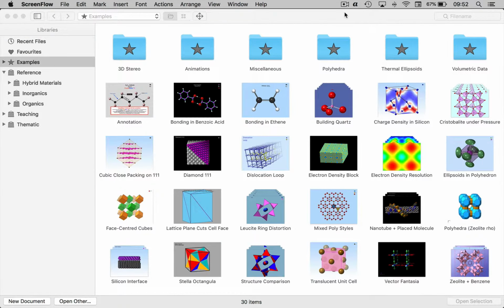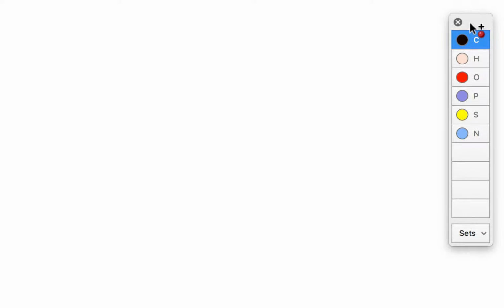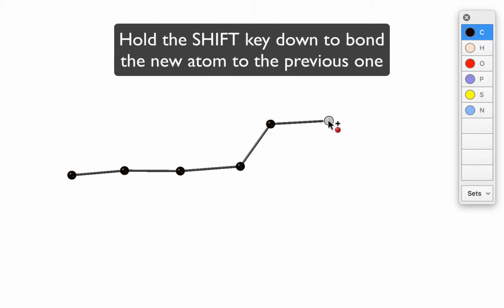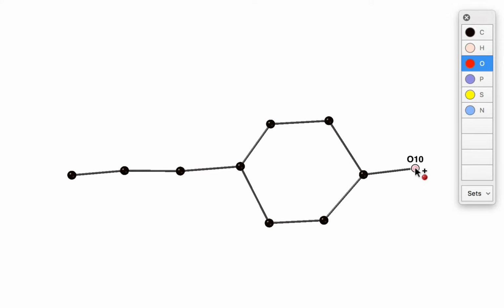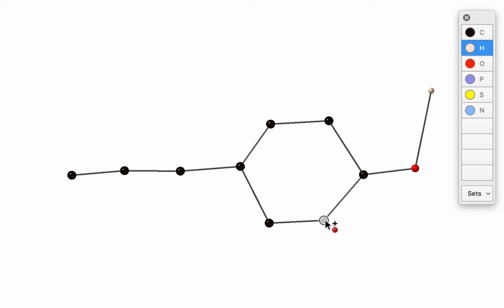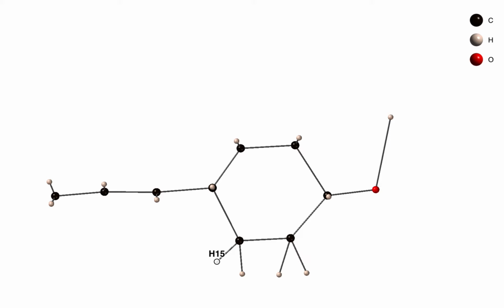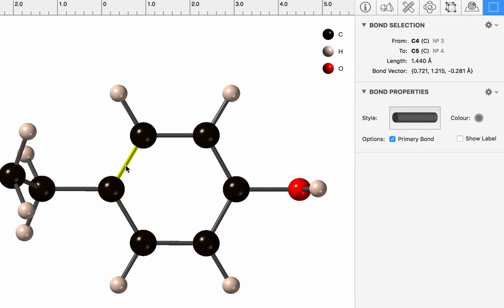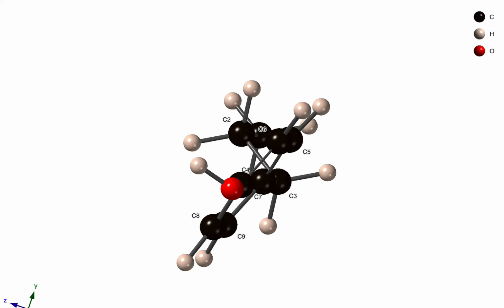Building a New Molecule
Building a new molecule by pointing-and-clicking with the mouse, then relaxing its structure.

This is part of a series of instructional videos for CrystalMaker X: crystal & molecular structures modelling software for Mac and Windows.